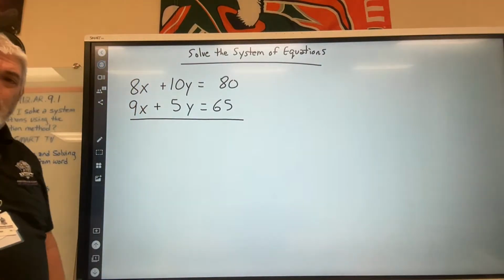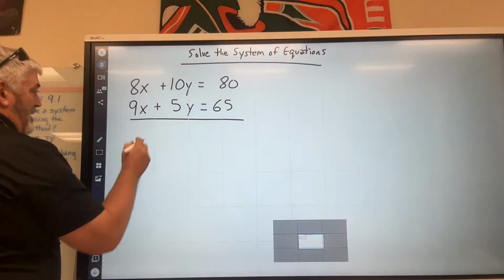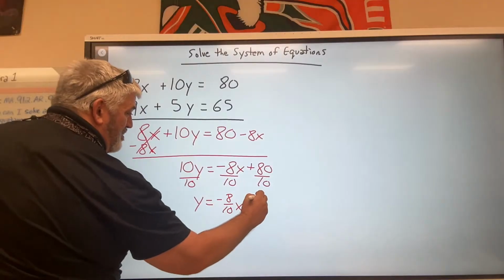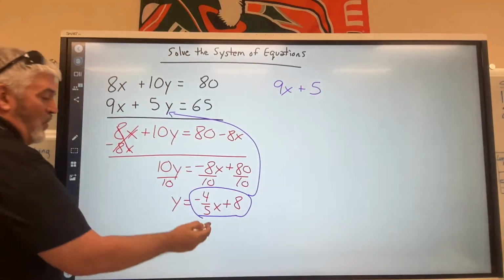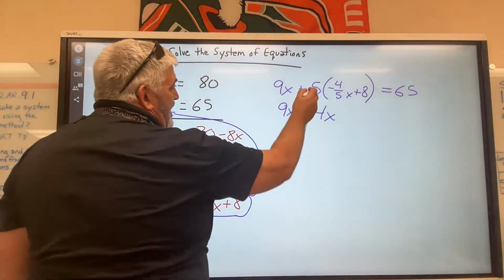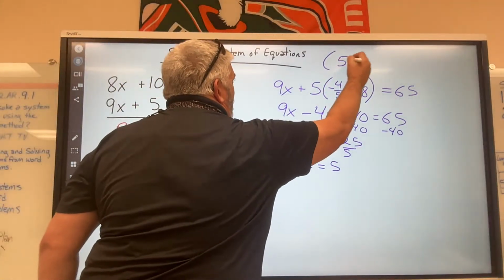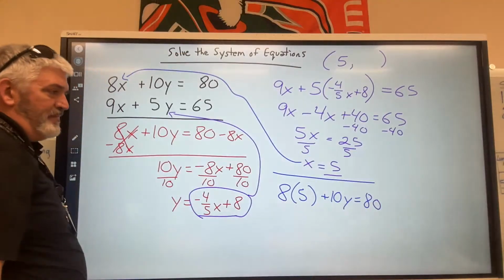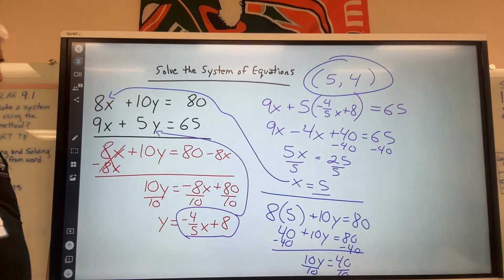Systems of Equations - Substitution Method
How to solve systems of equations using the substitution method